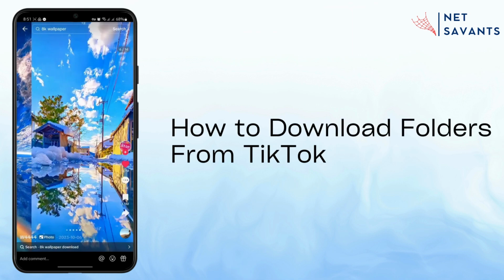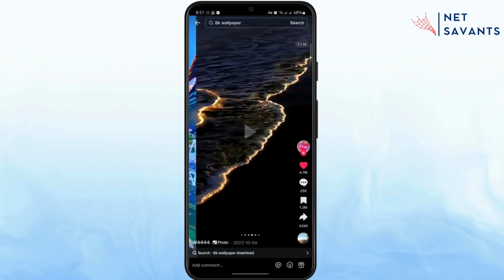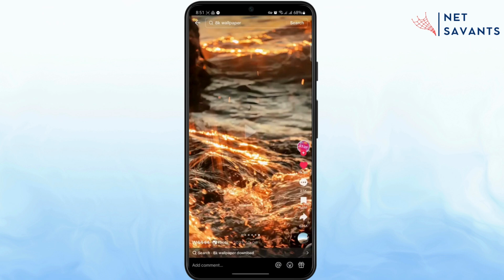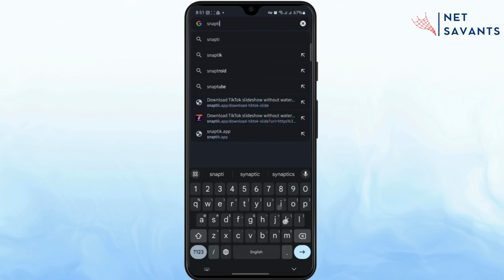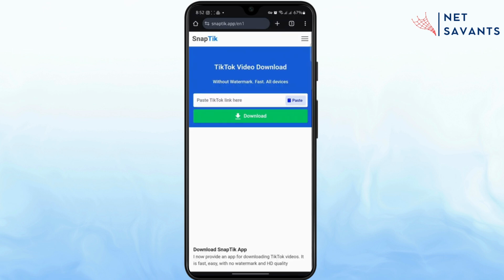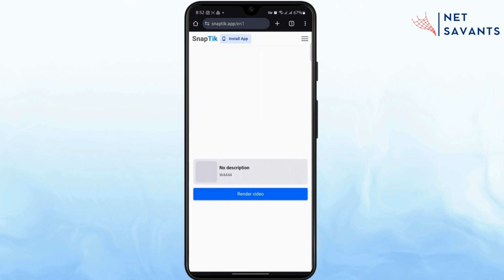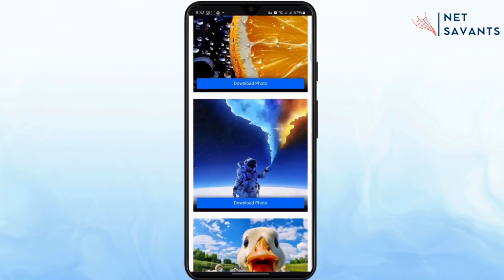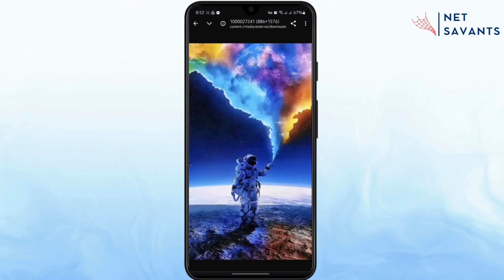How to Download Folders From TikTok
Learn how to easily download folders from TikTok in this comprehensive guide. Whether you want to save multiple videos at once or ensure you keep your favorite content organized, this step-by-step tutorial will show you how to download TikTok videos efficiently.

In this video, you'll discover how to download TikTok videos without a watermark and save them directly to your device. We'll also cover methods to download videos in bulk and manage your downloaded content.

0:20 Step 1: Accessing TikTok Videos
0:45 Step 2: Downloading Videos Without Watermark
1:15 Step 3: Organizing Downloaded Folders